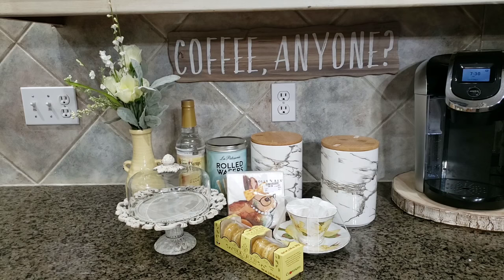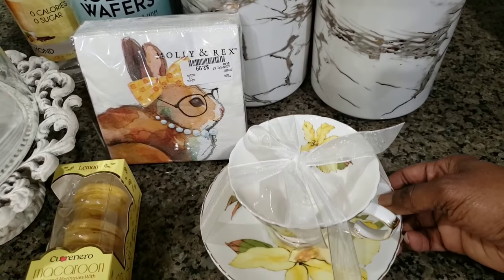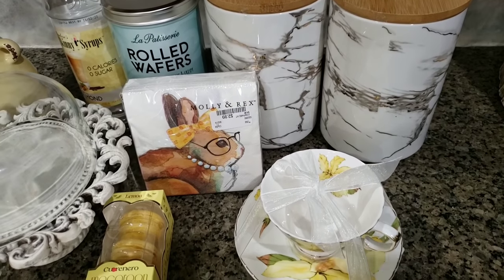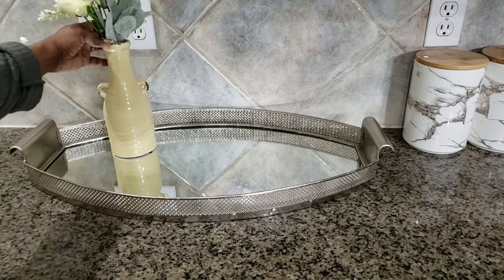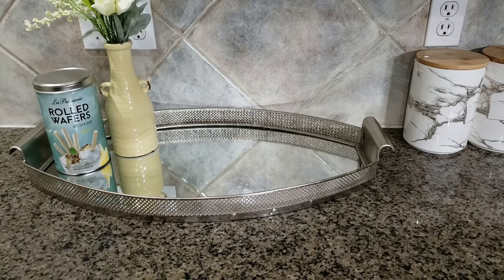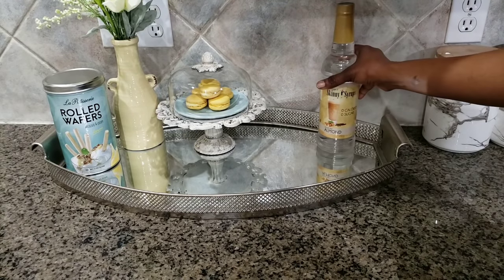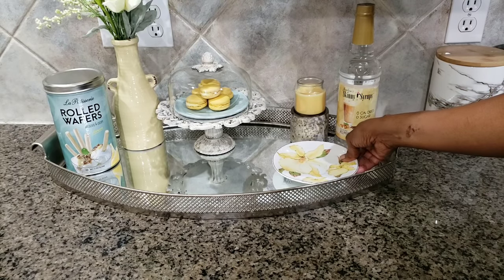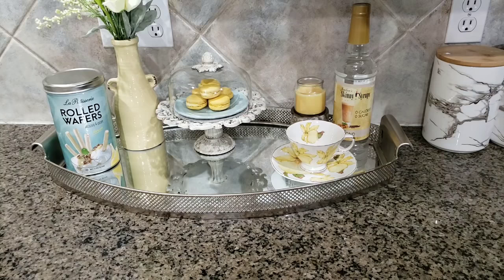New! Spring Coffee Station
Hey guys join me as I put together my Spring coffee station. I hope you enjoy seeing how I styled my coffee station for Spring.